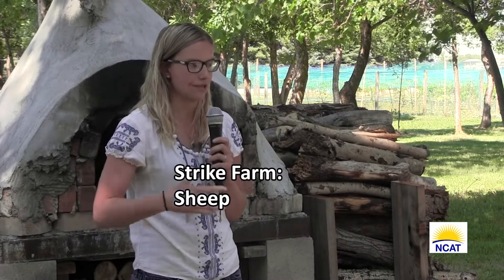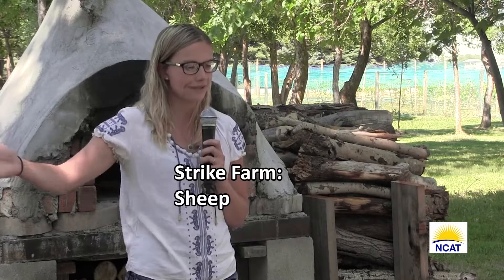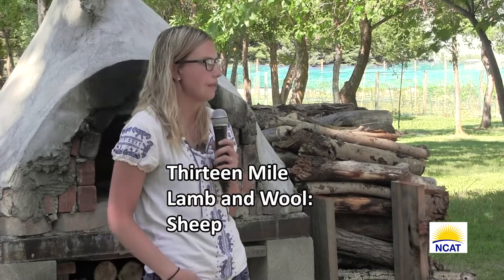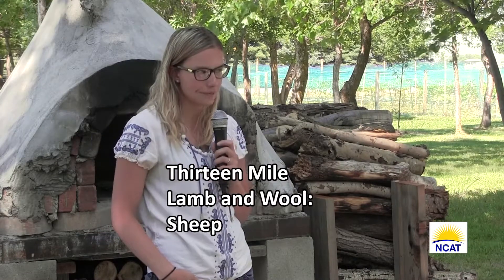Integrating Livestock with Crops Project: Livestock Can Be Integrated into Veggies Too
Livestock Integration with Crops: Livestock Can Be Integrated into Veggies Too
Montana State University’s three-year research project, Impacts of Integrating Livestock into Cropping Systems on Soil Health and Crop Production, has uncovered some interesting findings. Funded by Western Sustainable Agriculture Research and Education (WSARE), and led by Research Associate Devon Ragen and her master's student, Trestin Benson, this research explored the benefits and challenges of incorporating sheep into a five-year dryland cropping rotation and a diverse vegetable production system. This video outlines Trestin Benson's research findings concerning livestock integration into vegetable farms and concludes with, "No livestock? No problem."